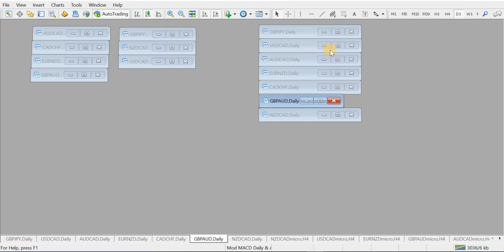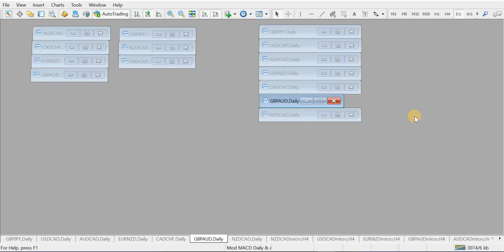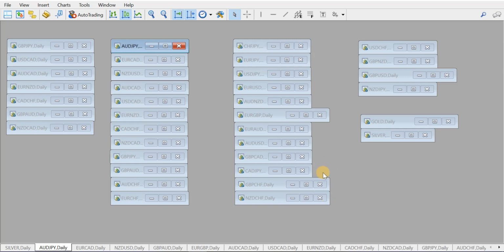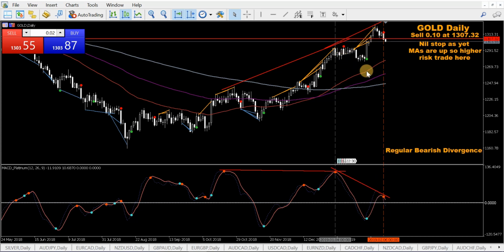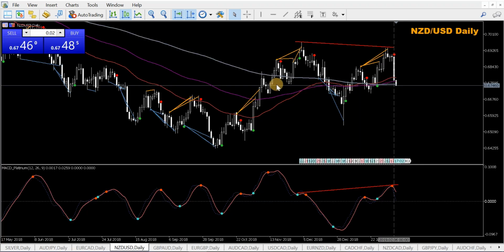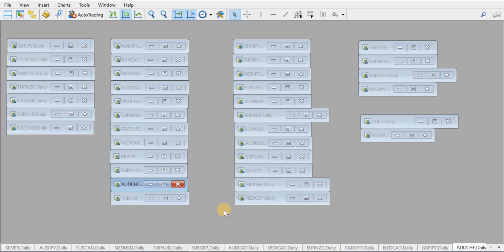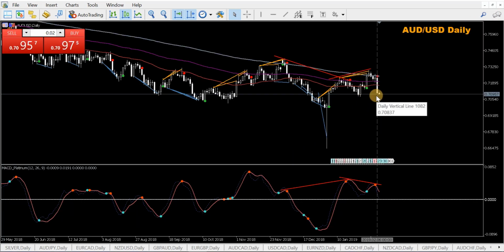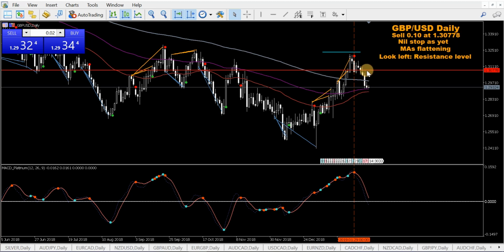JAGfx Update Thurs 7th February 2019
This video is a bit of an update where I am at with regards to my Daily charts on both the Mod MACD & High Probability profiles.  There were four new trades taken this morning. I also show some other potential setups on the HP charts.